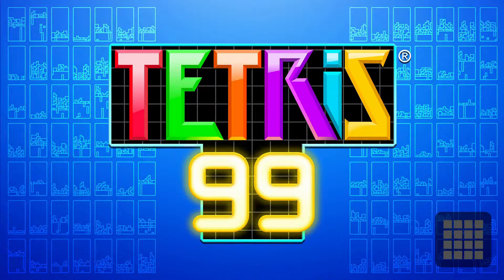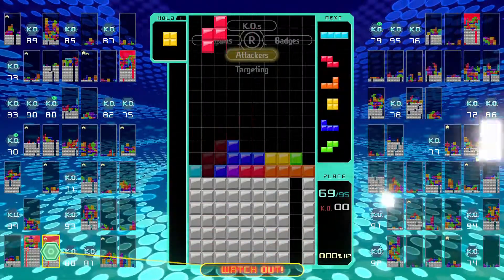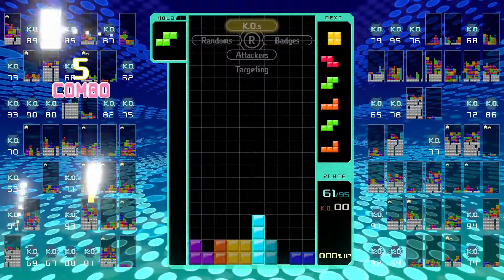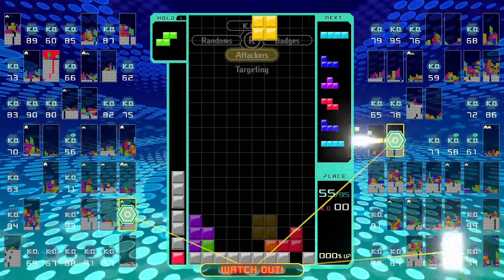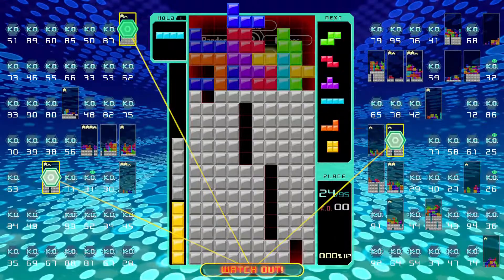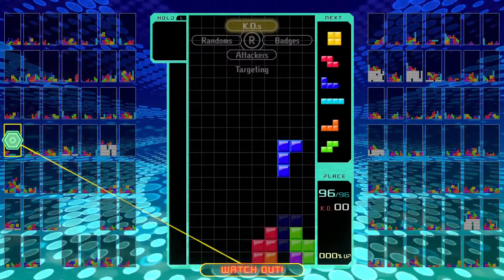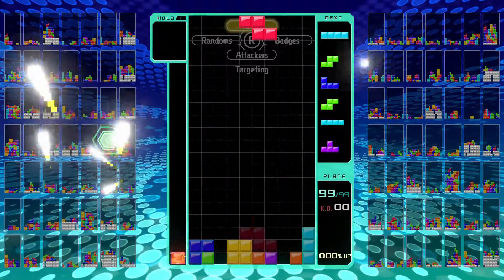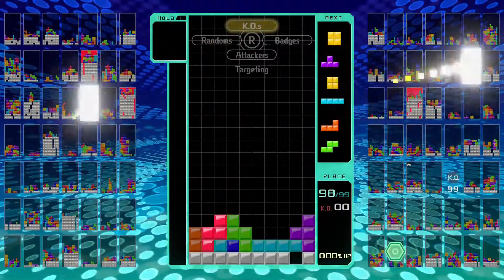Tetris 99 Review | The Best Battle Royale?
My review of Tetris 99, the latest battle royale game available for free on the Nintendo Switch.